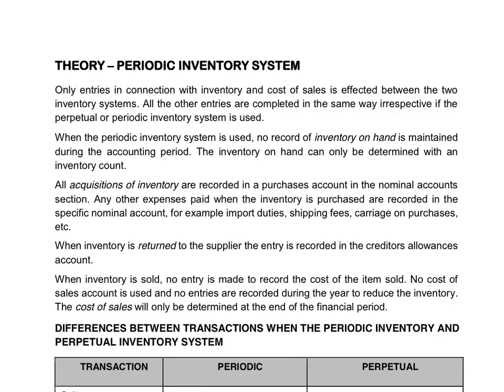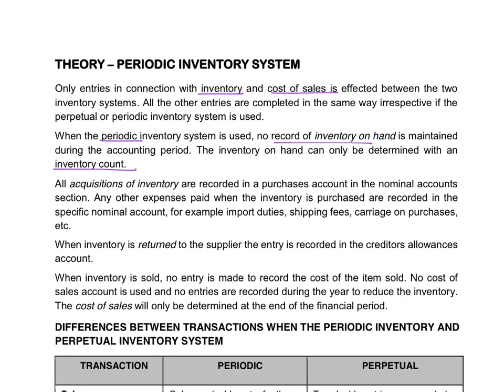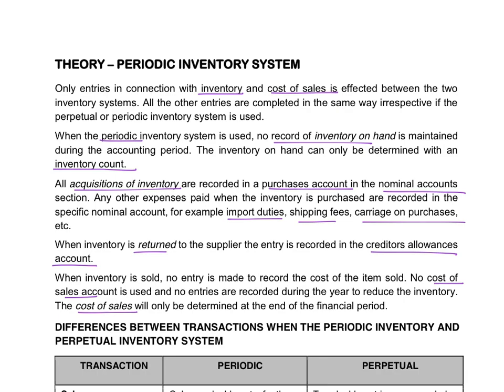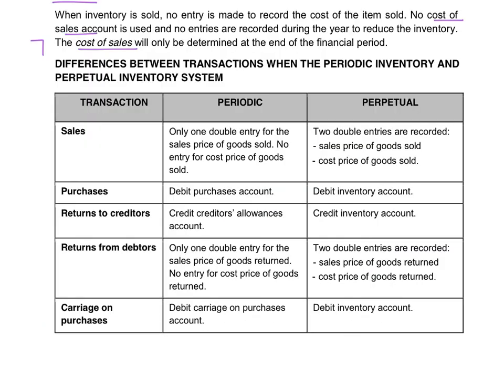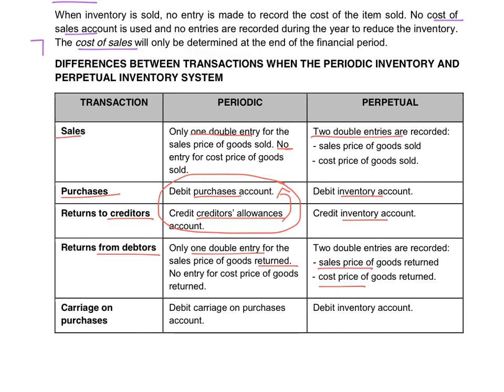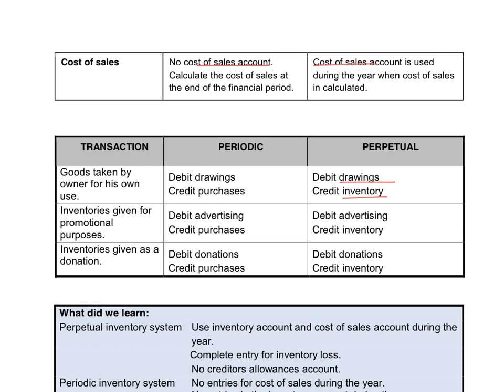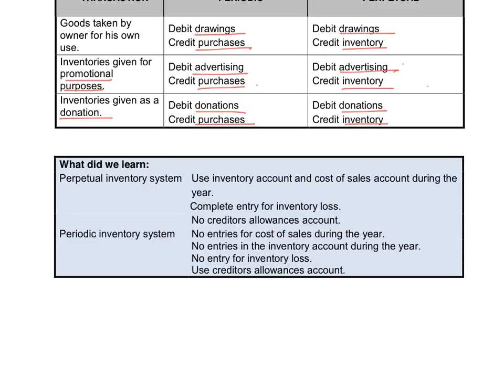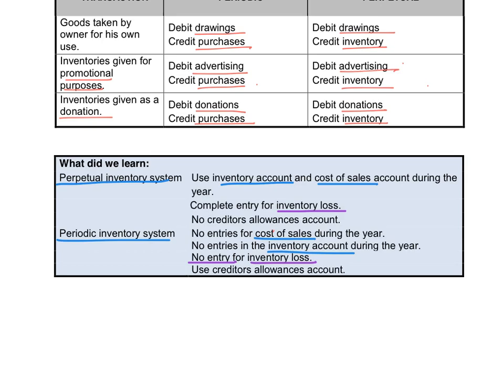3. Theory - Periodic Inventory System & Differences between Periodic & Perpetual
3. Theory - Periodic Inventory System & Differences between Periodic & Perpetual